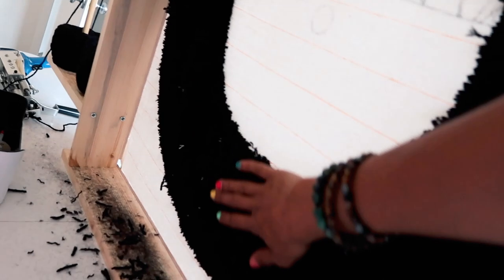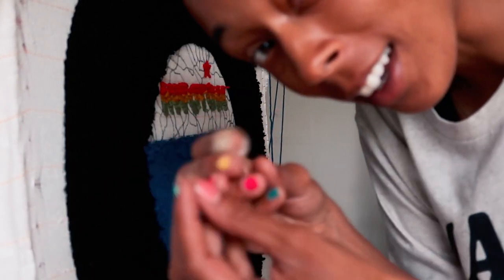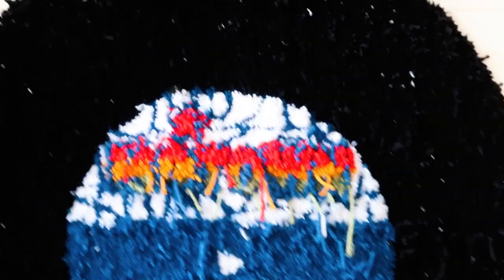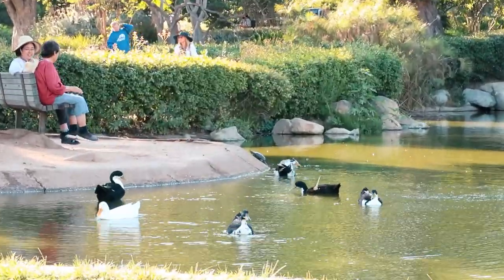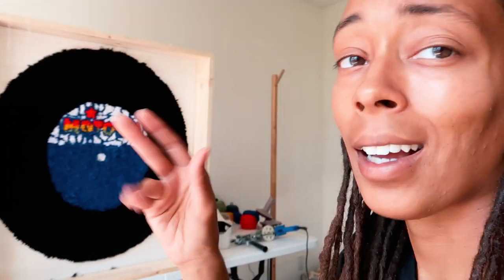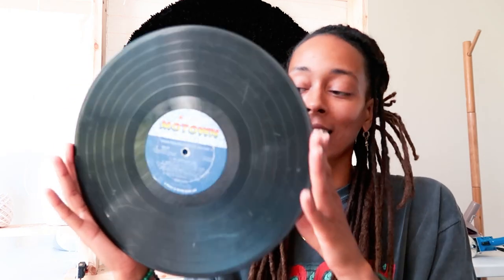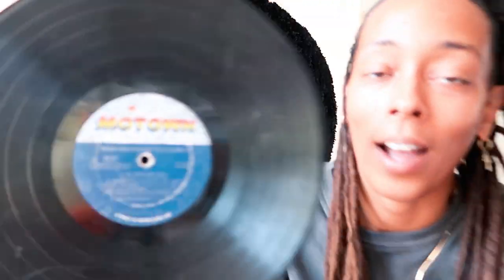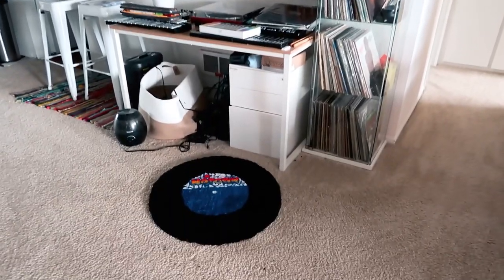Music Producer tufting a MOTOWN vinyl rug // Weekly Vlog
August Vlog: Today I am finishing my FIRST RUG!! My Motown Vinyl Rug! + a day trip to Santa Barbara, CA!

Apple TV
Carpet Adhesive for back of rug
Punch Needle Kit
Ball Winder
Sewing Scissors
Gorilla Spray Adhesive
Clutch style bars
Hot Glue Gun
Oil for Machine